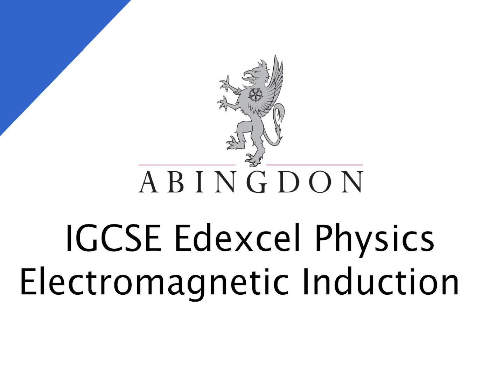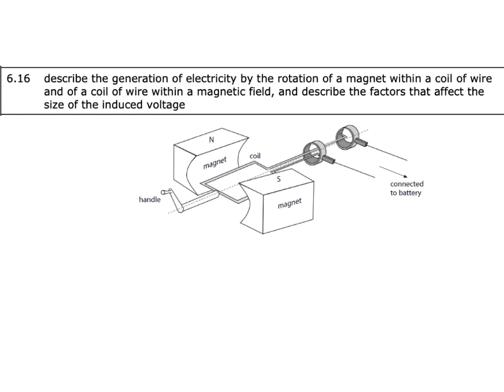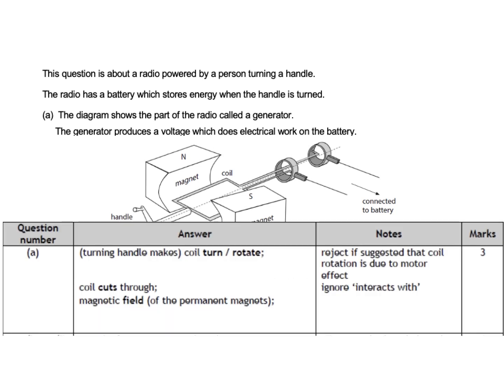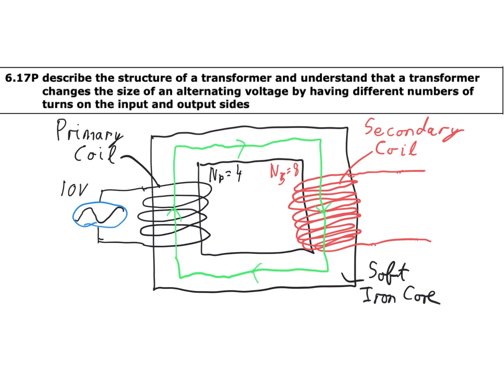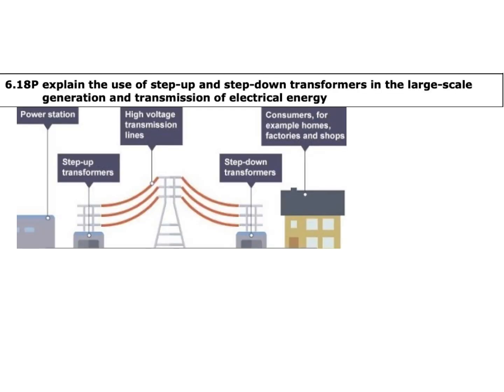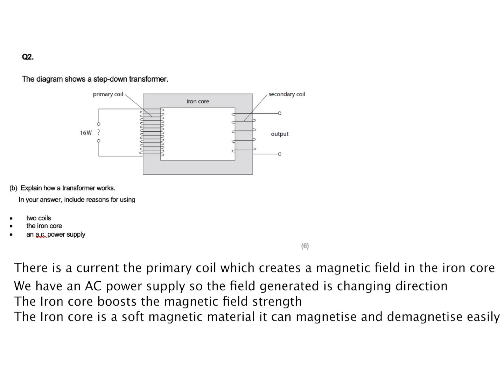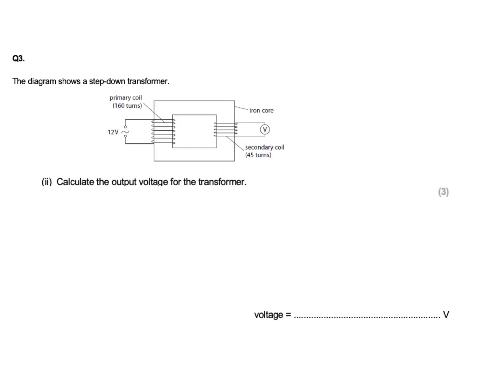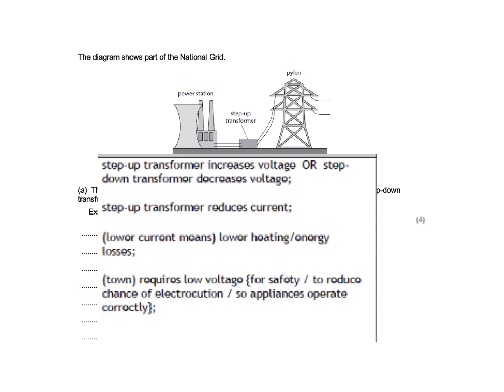IGCSE Edexcel Physics Magnetism and Electromagnetism - Electromagnetic Induction